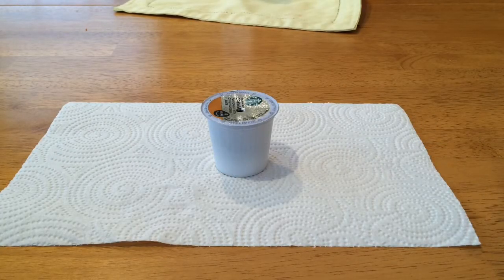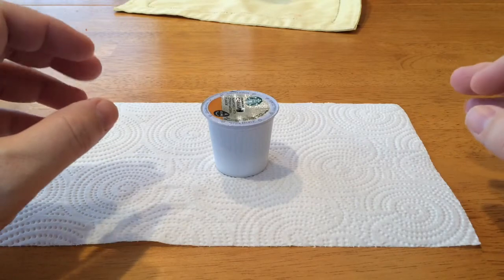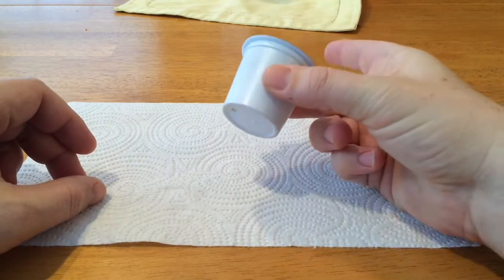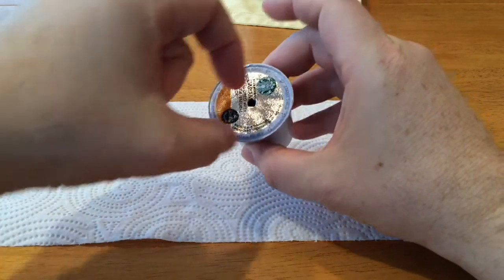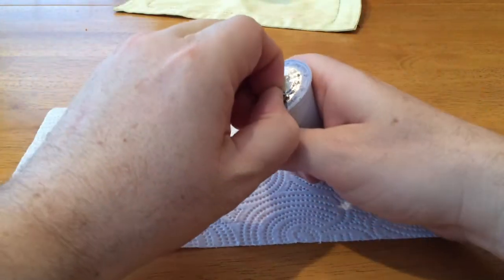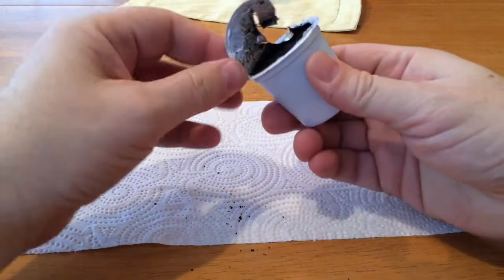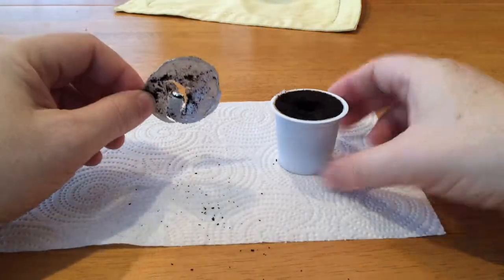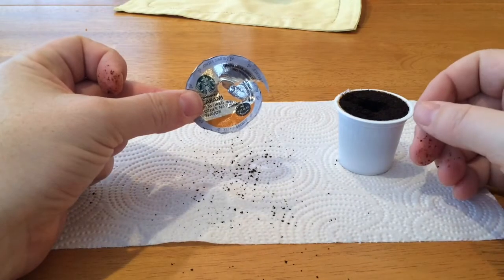How to Easily Remove a Keurig K-Cup Lid With NO TOOLS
Here's a simple device to brew any coffee you want in your Keurig 2.0 coffee maker

I've seen a lot of wacky ways to remove the lid from a K-cup in order to make a Keurig 2.0 hack.  This method requires no tools (no razors, no scissors, no magnets, no hack saws, no flamethrowers, no explosives)... Just a K-cup and your hands!